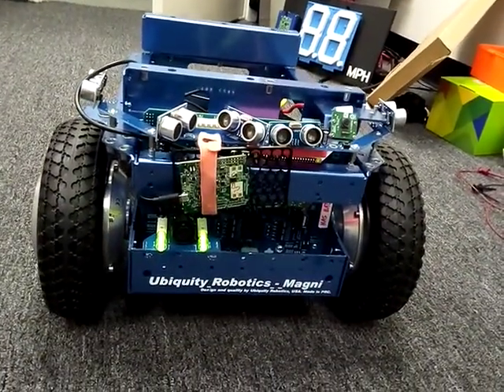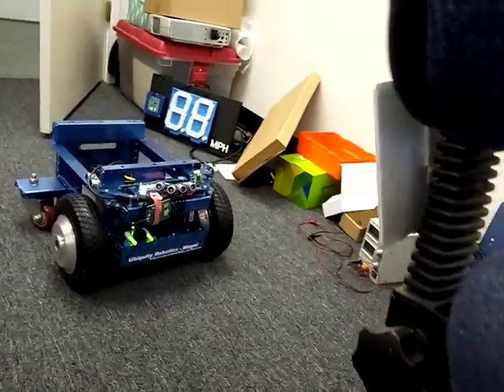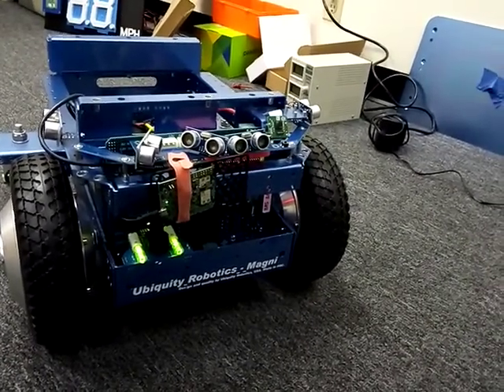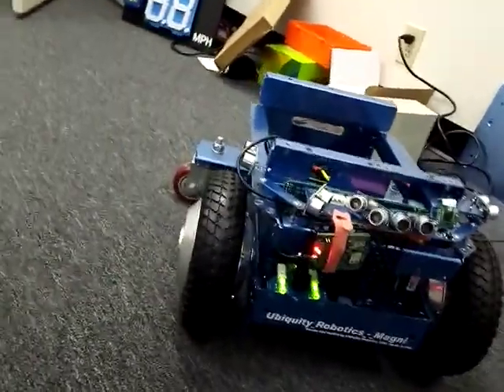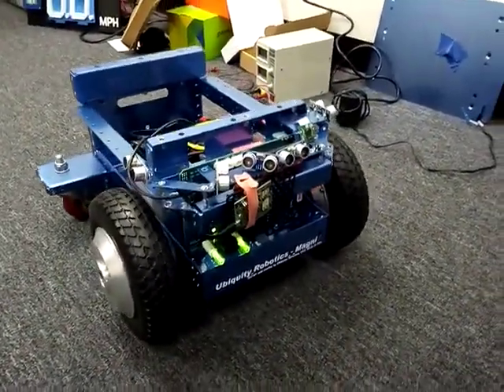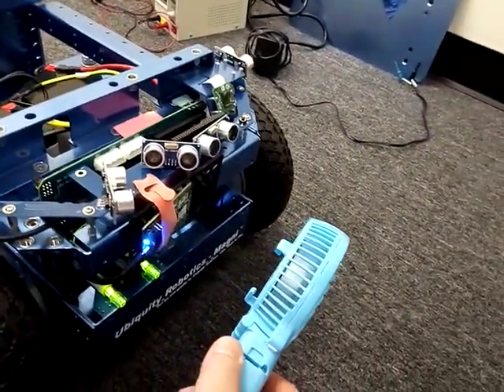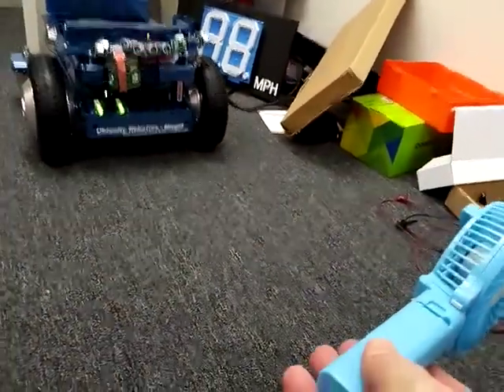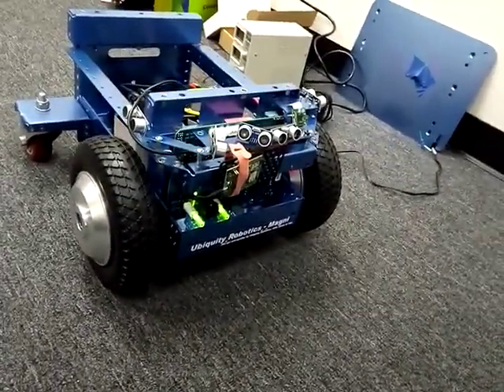Using an OmniPreSense radar to send gestures to an autonomous robot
A demonstration of using an OmniPreSense radar to send gestures to an autonomous robot.  It uses the OmniPreSense Radar with the Ubiquity robotics Magni and ROS driver from Santa Clara University.

In short, we're using gestures to adjust how close to the "fiducial" (a QR-like code) the robot will follow.

It's as simple as putting SCU's on UbiquityRobotics "fiducial follow" demonstration and adding a Subscribe request in the init and a bit of code to handle radar data (look if you're interested)